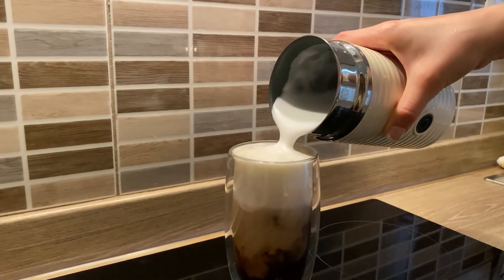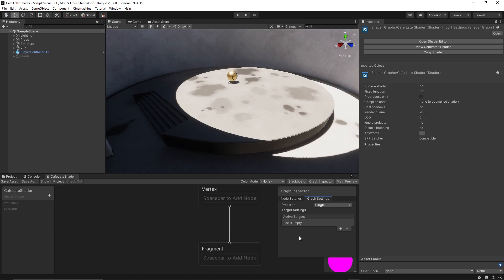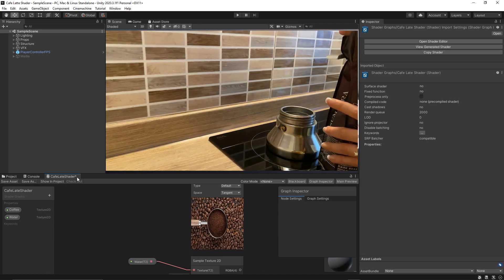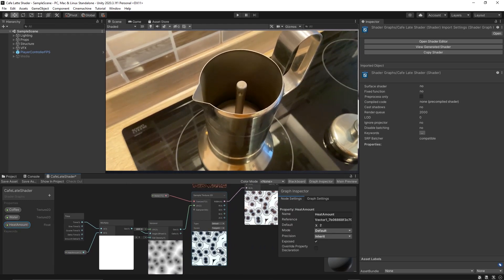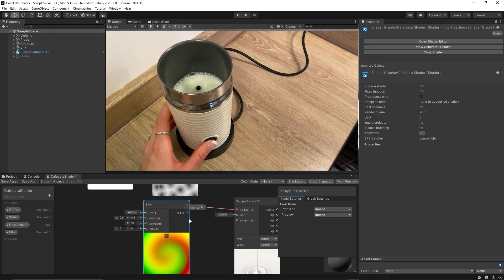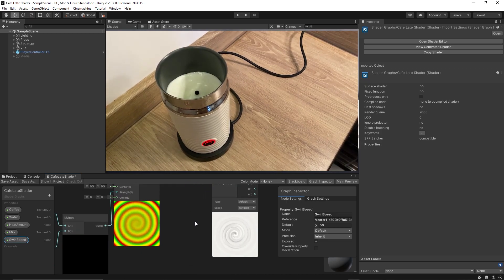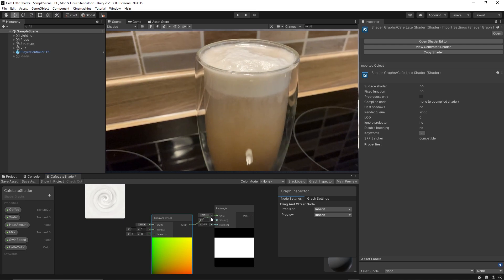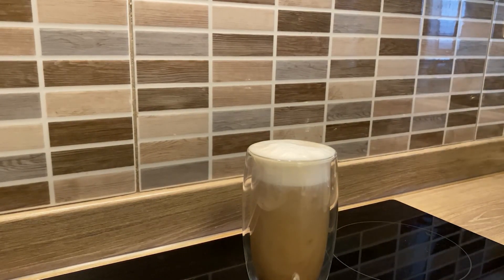Created A Realistic Cafe Latte HDRP Shader Using Dani's Milk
In this video, we will show how to create a realistic cafe latte HDRP shader graph in Unity using milk stolen from @Danidev's refrigerator 😁

00:00 Intro
00:45 Creating Unity 3018 HDRP Project.
1:38 Adding water node
2:10 Adding one spoon of the coffee node.
2:30 Boiling water using the Voronoi node
3:40 Stealing Milk from @Danidev's refrigerator to Create the cafe late.
4:10 Swirling the milk using the Twirl node.
5:05 Blending the boiled coffee with the swirled milk using the Blend node.
6:15 Creating the foam of Cafe Latte.

Happy April Fool's Day :D